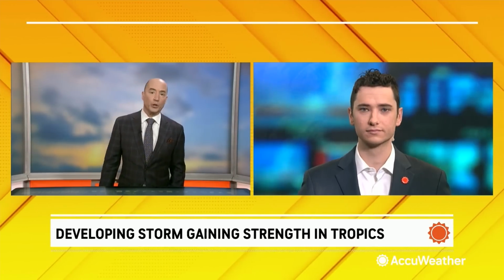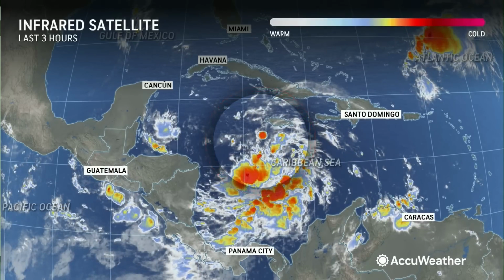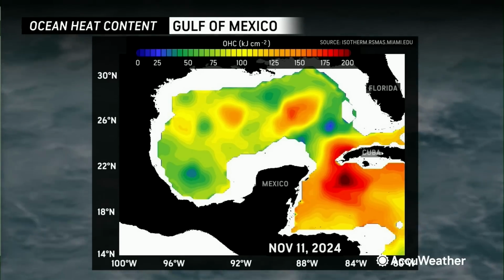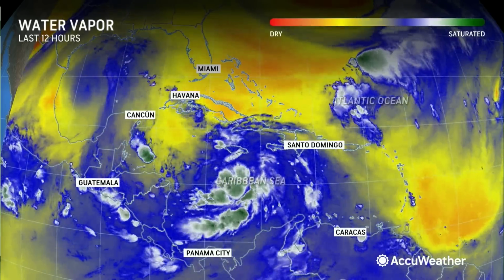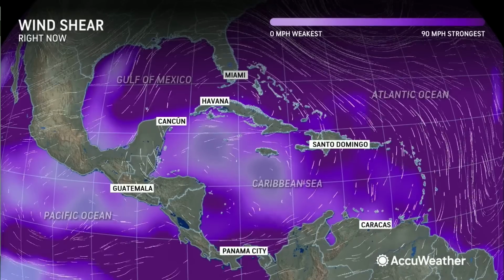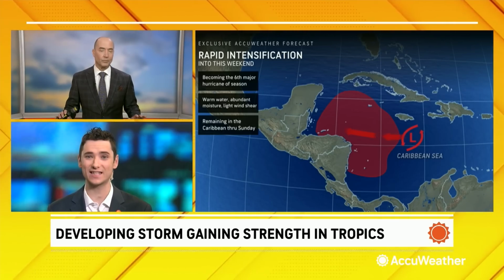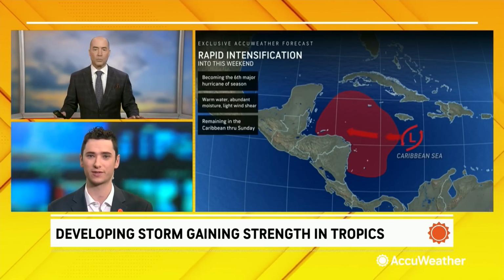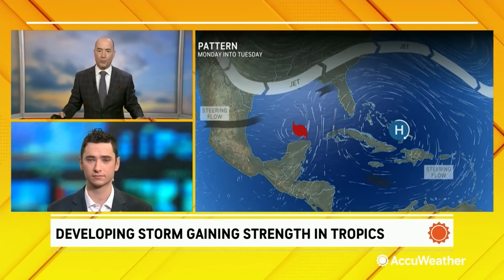Nov. 13: Will Hurricane Sara Hit Florida?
NOTE: This video was recorded on November 13th and has been superseded by a newer forecast, please check it out on our channel.

It may be November but Atlantic Hurricane Season isn't over yet, and we expect a major hurricane entering the Gulf of Mexico, bound for Florida, next week.

» AccuWeather is the world’s most accurate source of weather. But don’t just take our word for it. Find out how we make a difference in the lives of more than 1.5 billion people by people who care about the weather.